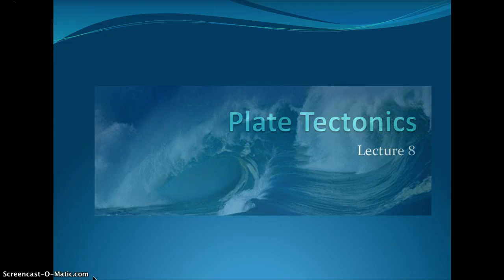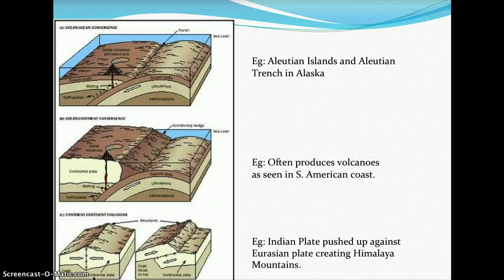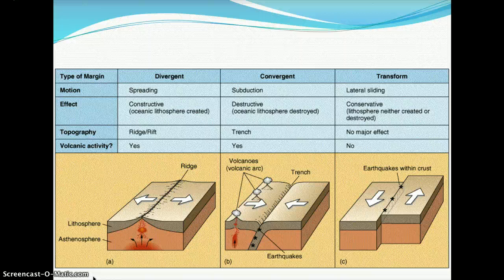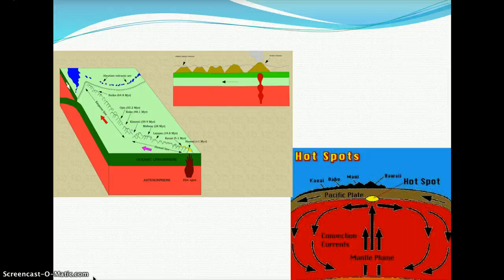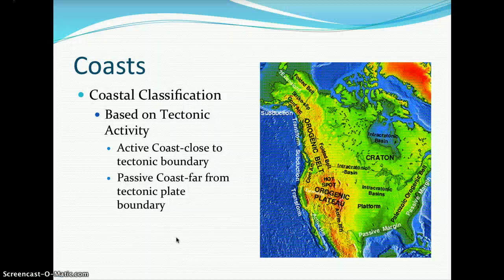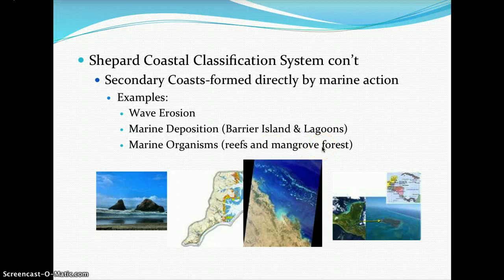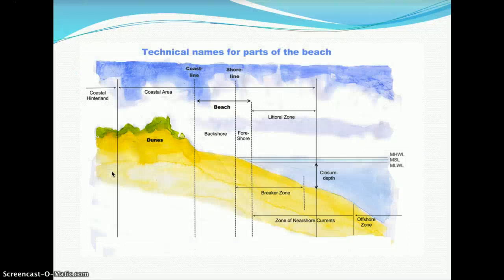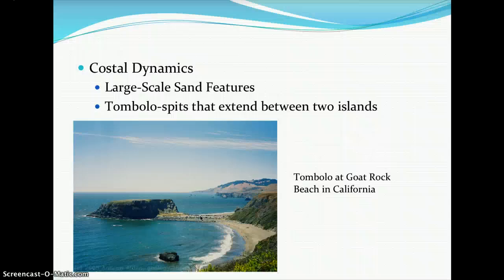GeoOcean Lecture 2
Plate Tectonics and Coastal Dynamics